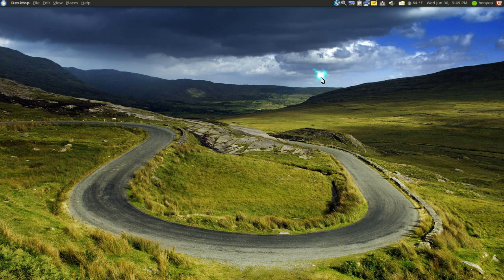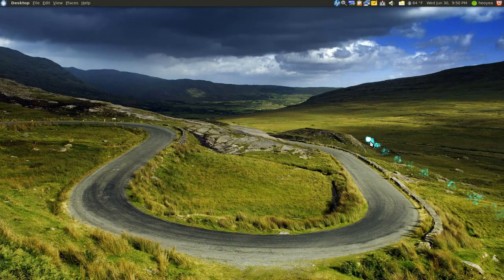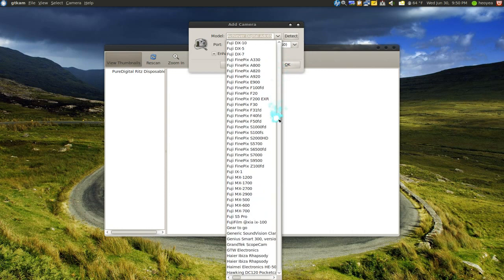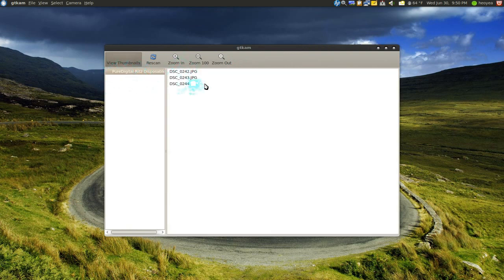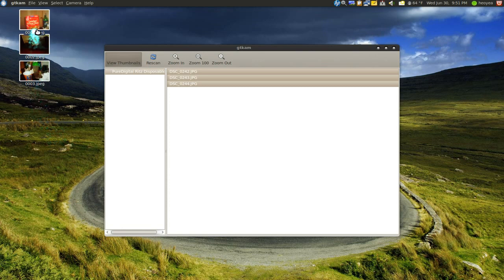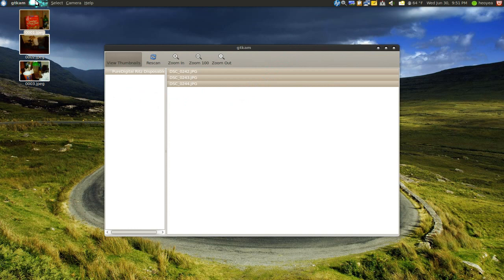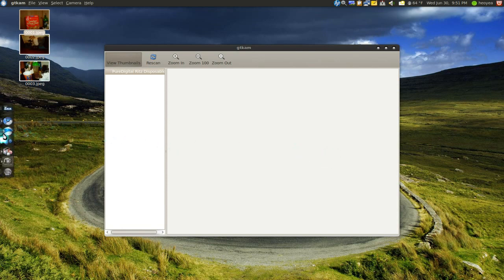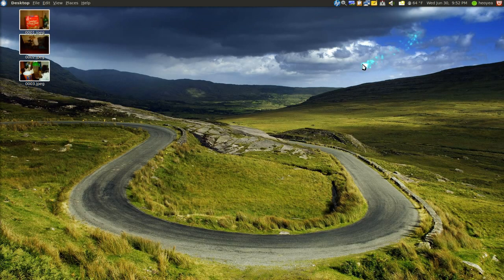GtKam for Digital Camera - Ubuntu 10.04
GTKam is a graphical application based on GTK+ that allows you
to transfer pictures and movies from a digital camera.

Gphoto or libgohoto2
The gphoto2 library can be used by applications to access various
digital camera models, via standard protocols such as USB Mass Storage
and PTP, or vendor-specific protocols.

This package contains the library.

The gphoto2 command-line frontend is shipped separately, in the gphoto2
package.